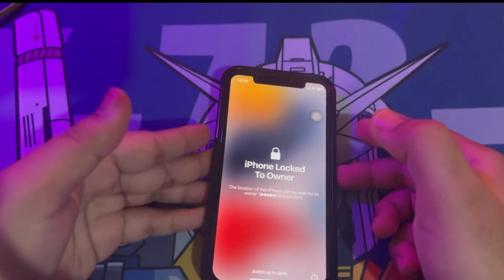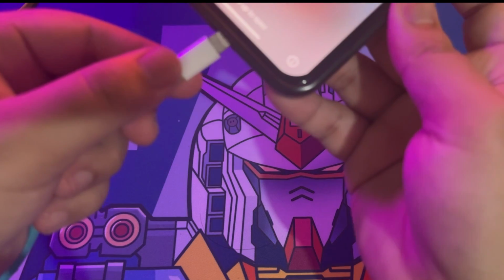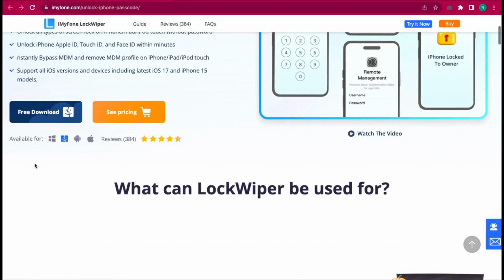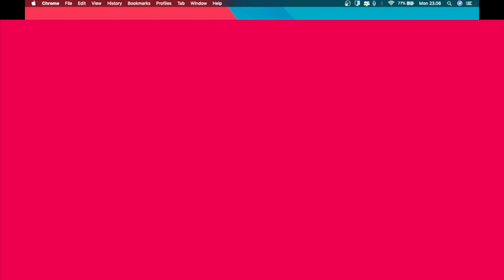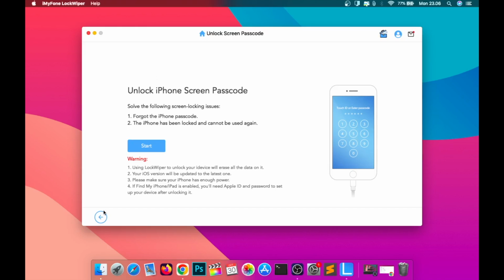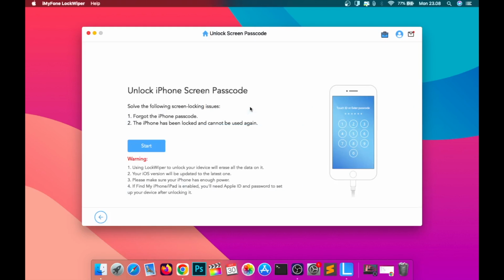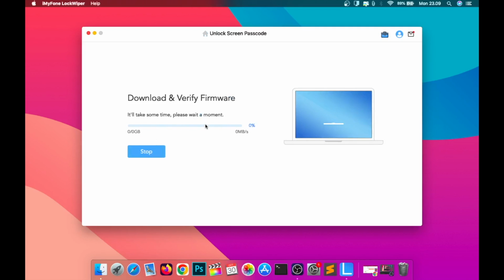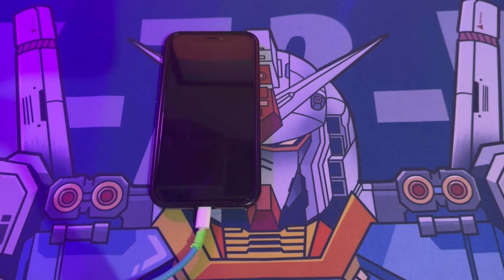[100% Workable] How to unlock iPhone Locked to Owner (iOS 17 supported)?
Don't miss out on LockWiper!

Are you locked out of your iPhone, iPad or Apple Watch? We can help you unlock any iPhone, iPad or Apple Watch that's Locked to Owner (also called iCloud Activation Lock). LockWiper's standout feature is its compatibility with all iOS versions and iPhone models, including the latest iOS 17.